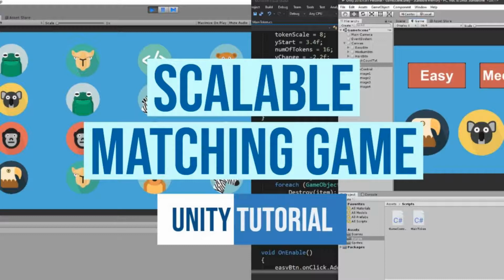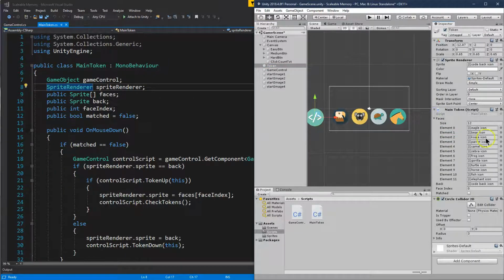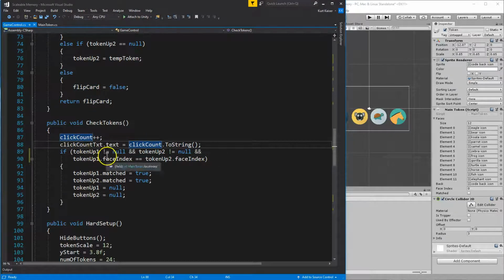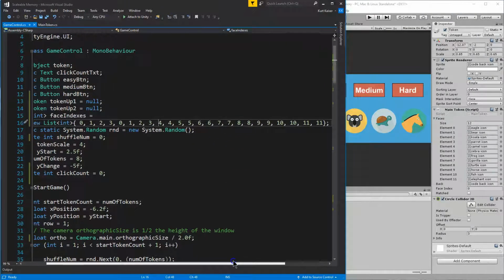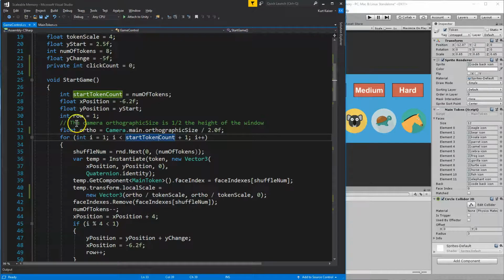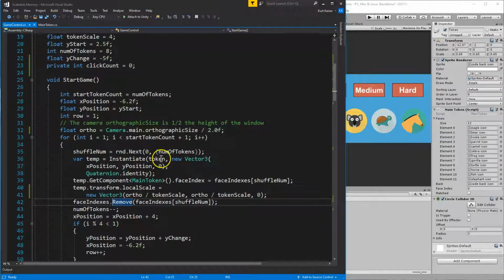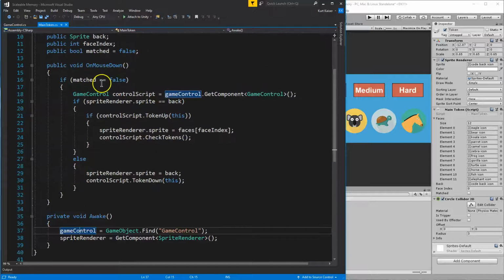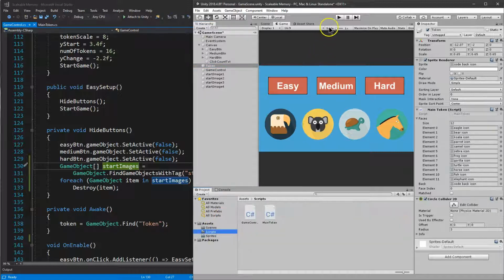Unity Tutorial - Responsive Matching Game Easy, Medium and Hard Memory Options Code in Description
Unity is confusing. This video helps with that. In this tutorial, I walk through every step of creating this game. Give it a shot, make something awesome!

Unity Tutorial - Responsive Matching Game with Easy, Medium, and Hard Memory Options